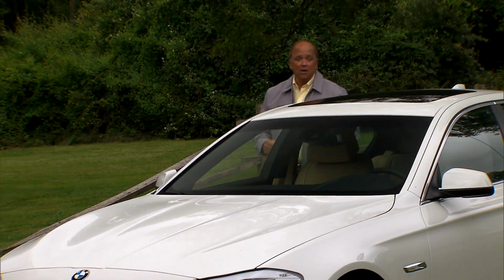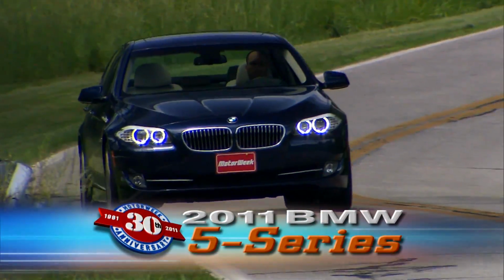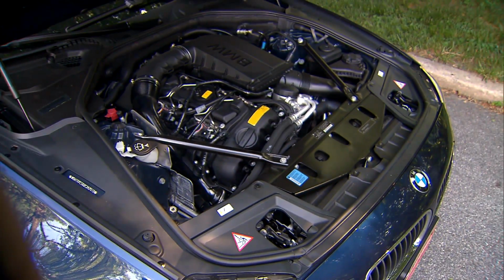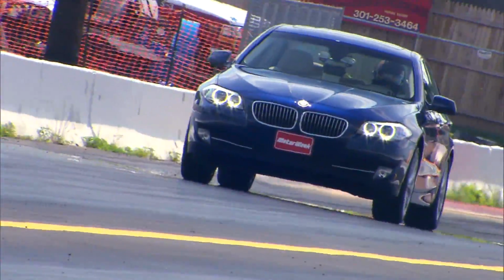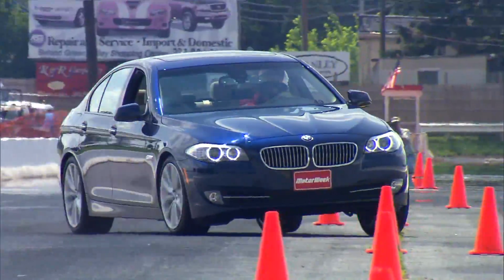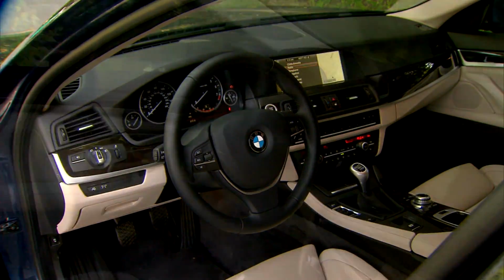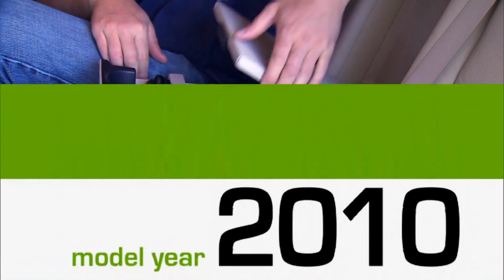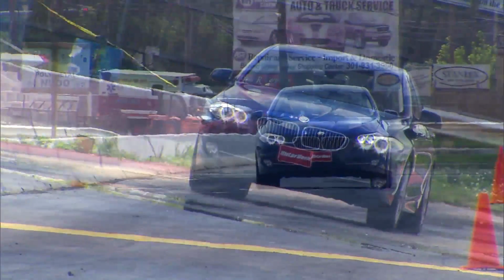Road Test: 2011 BMW 5-Series